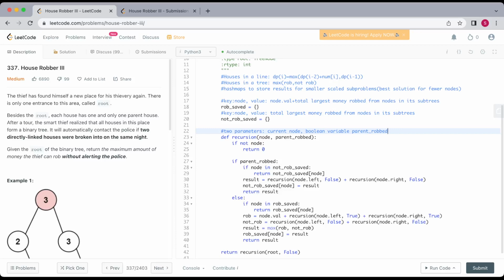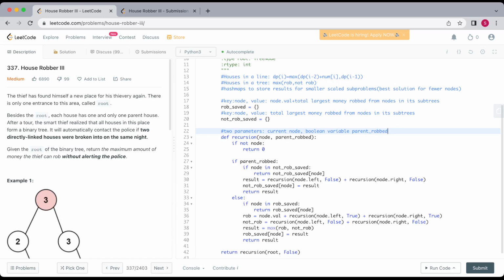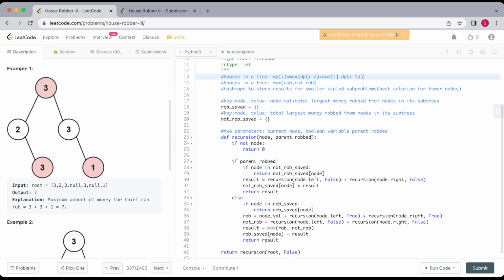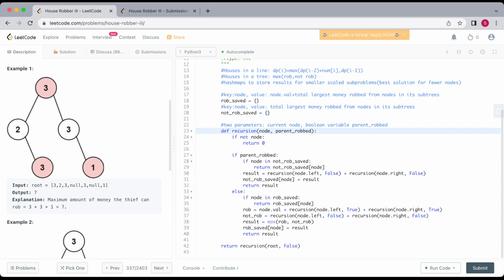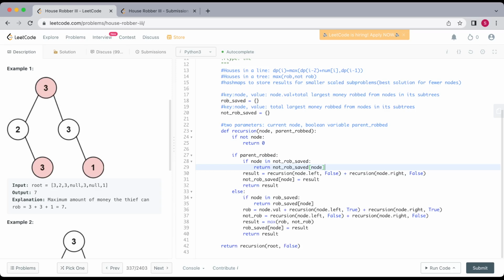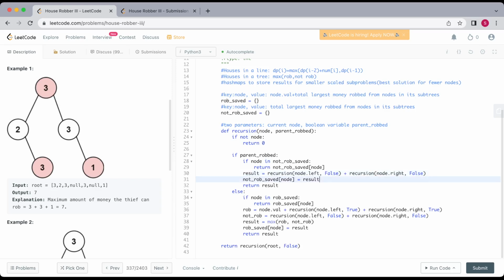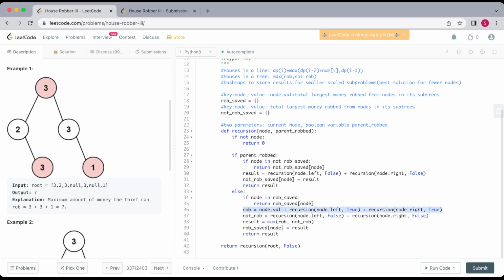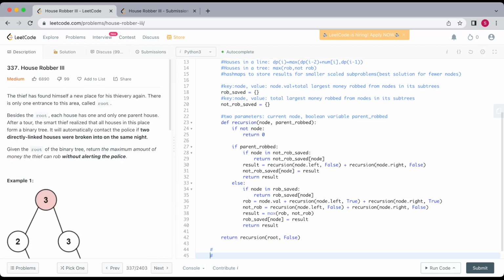LeetCode 337: House Robber III (python recursion solution)